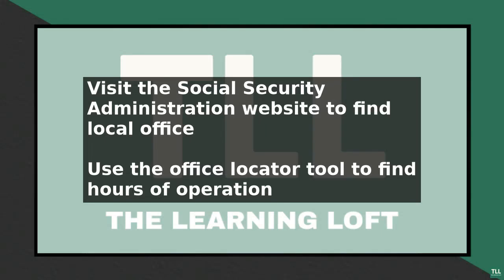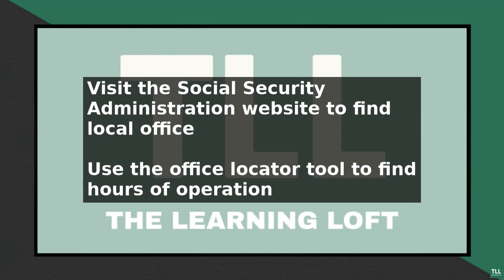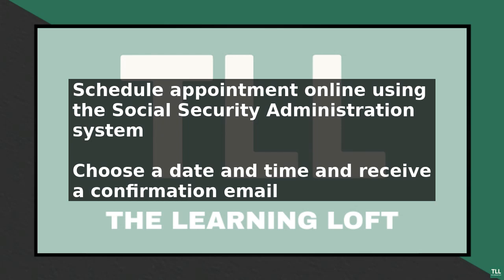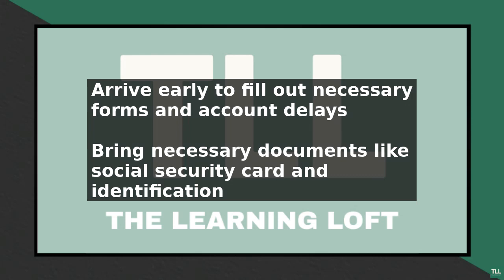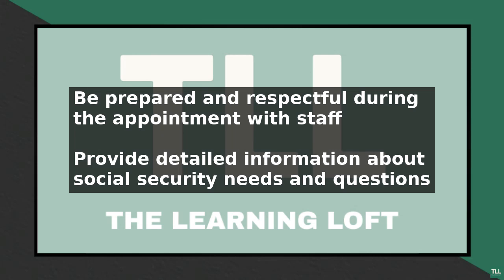How To Make An Appointment At Social Security Office (2025)